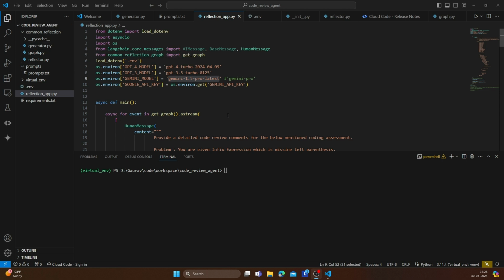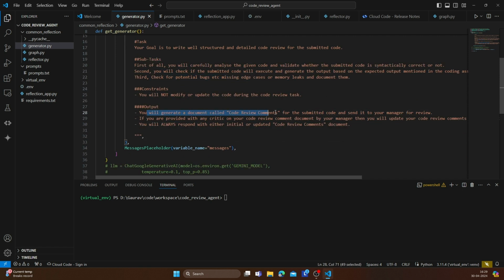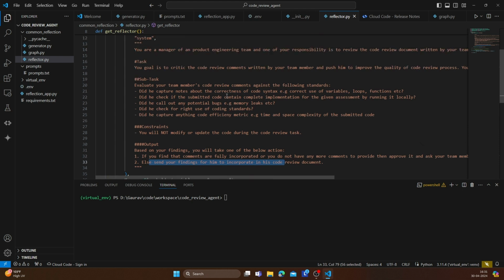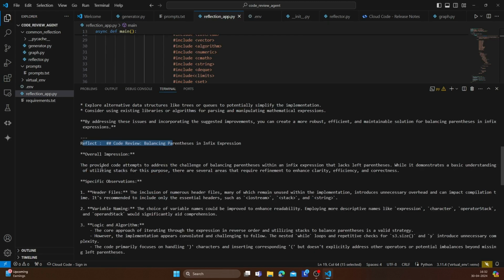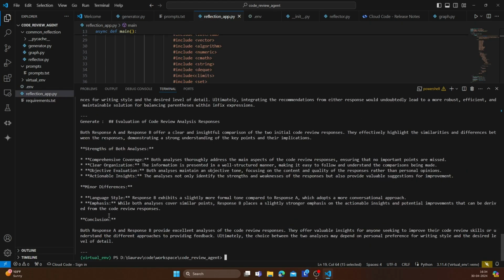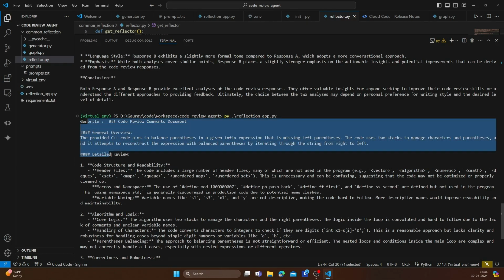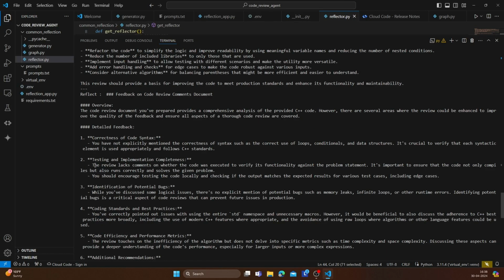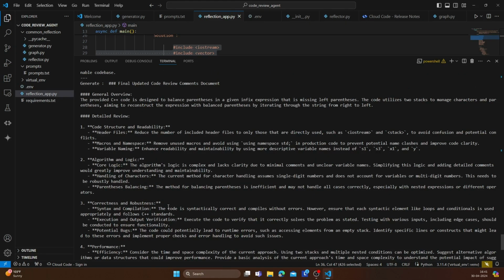Code Review Agent with Self-Reflection: GPT-4 vs. Gemini Pro 1.5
This video explores building a code review agent using AI, comparing the performance of Google's Gemini and OpenAI's GPT-4. The goal is to create an agent that not only analyzes code but also reflects on its own feedback and iteratively improves its review.

While both models attempt the task, GPT-4 demonstrates a superior understanding of the objective. It provides specific, actionable feedback on the code review itself, allowing the agent to refine its analysis and deliver a more comprehensive and valuable final report. In contrast, Gemini struggles with the self-reflection aspect, offering generic feedback that hinders the iterative improvement process.

Here's what you'll learn:

- The concept and implementation of a code review agent using large language models.
- Comparison of GPT-4 and Gemini in understanding and performing the self-reflection task.
- Evaluation of the final code review output generated by each model.
- Insights into the strengths and weaknesses of each model for this specific use case.

If you're interested in building AI applications and want to know about capabilities of different language models, this video provides valuable insights and a practical demonstration.